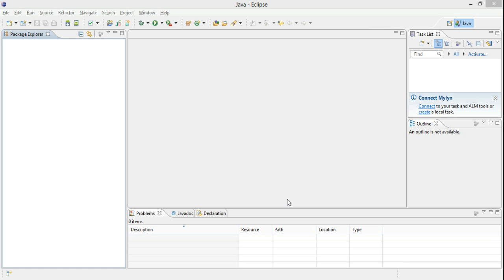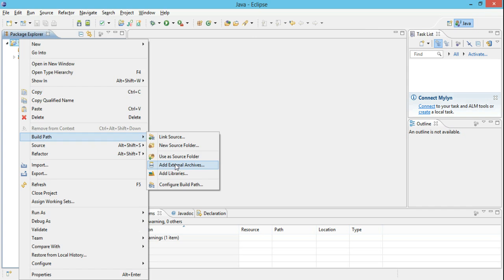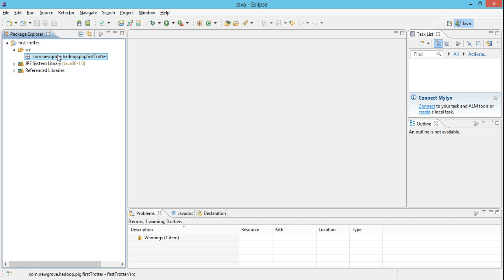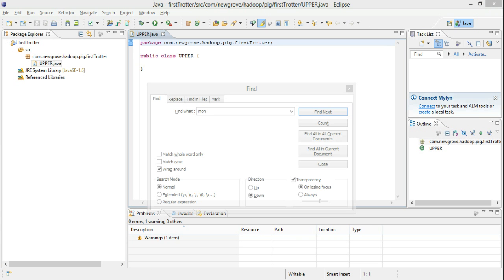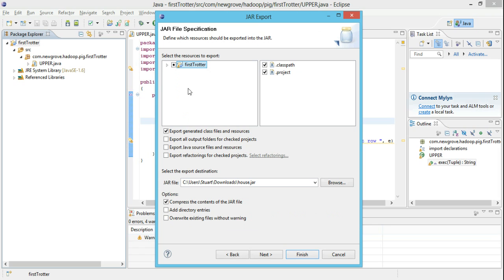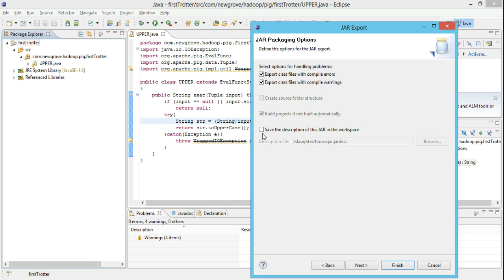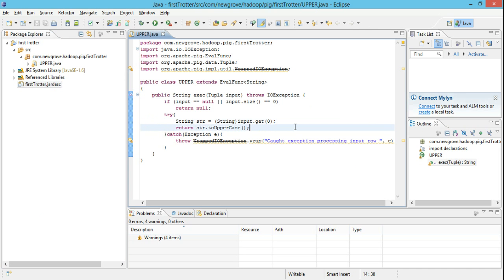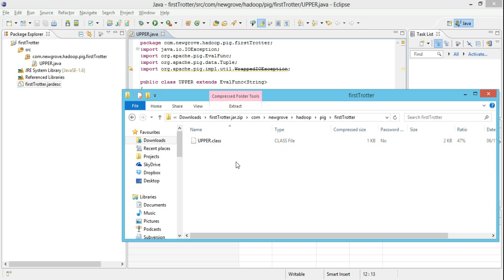Creating a Java UDF for PIG - Eclipse Beginners Guide